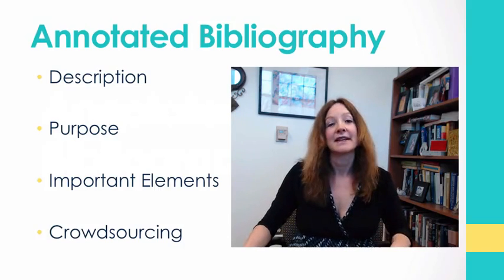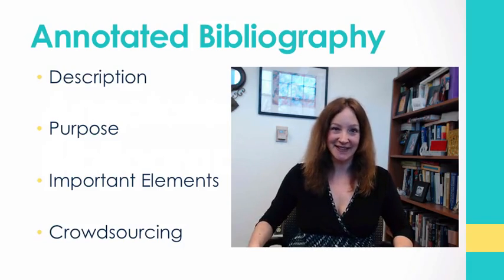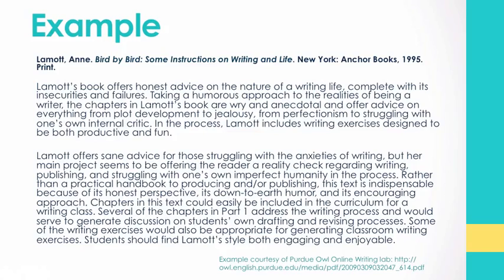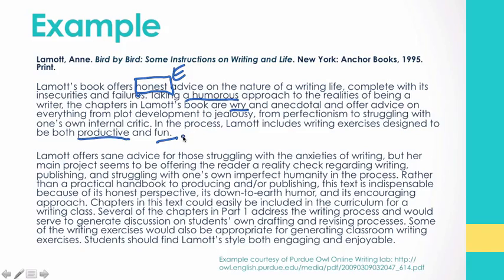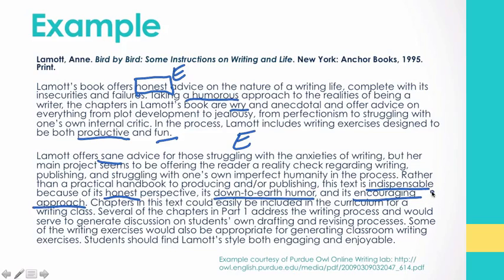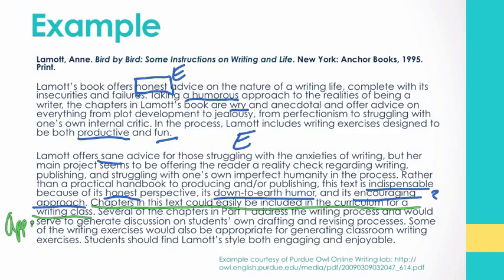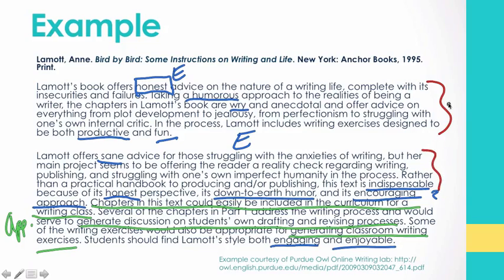Annotated Bibliography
What is an annotated bibliography and how to create one.